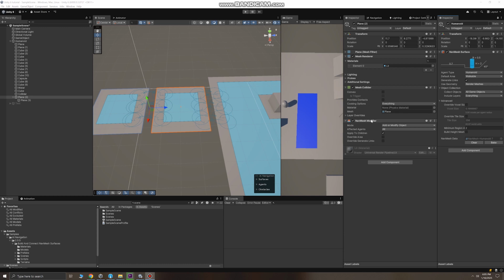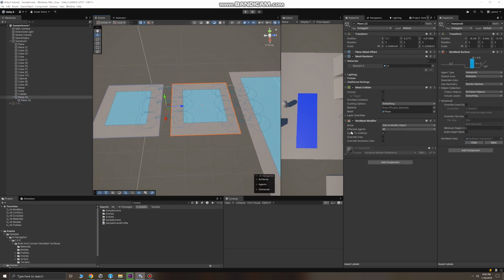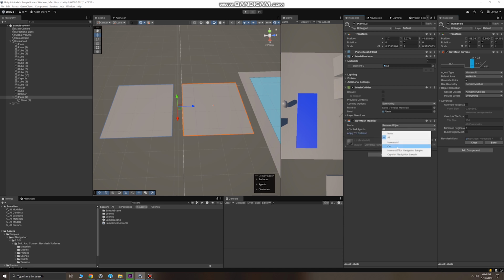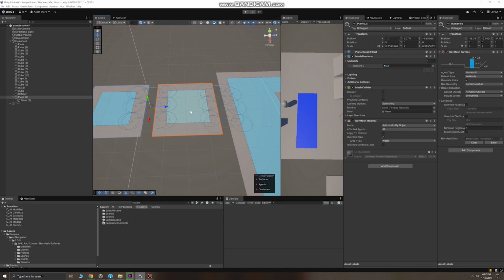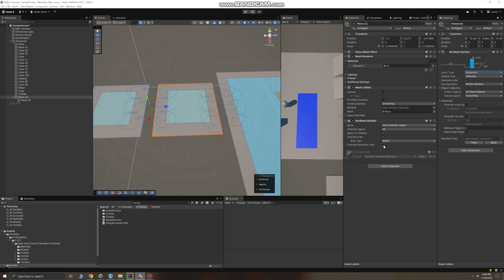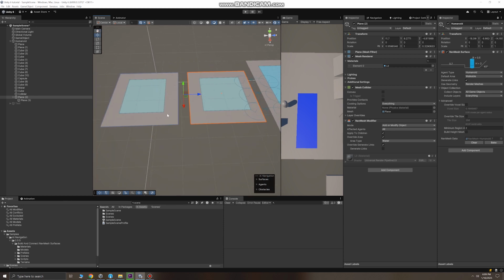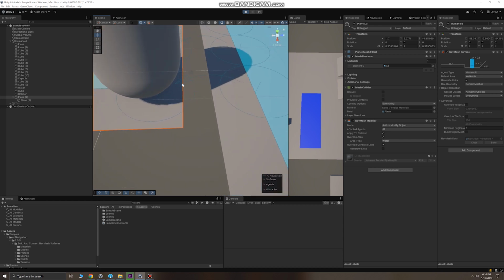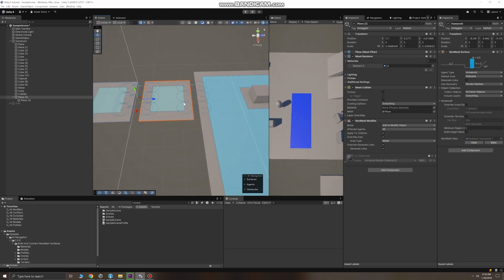Unity 6 - AI Navigation 2.0 - NavMesh Modifier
Unity 6 - AI Navigation 2.0 In-depth tutorial is for both advanced and beginner. We are going to cover every feature, component and possibility that can be achieved using this new navigation system in unity 6.

0:00 Intro
0:53 Mode
1:19 Apply To Children
1:39 Affected Agents
2:20 Override Area
3:07 Override Generate Links